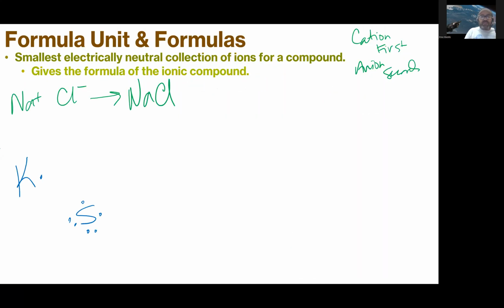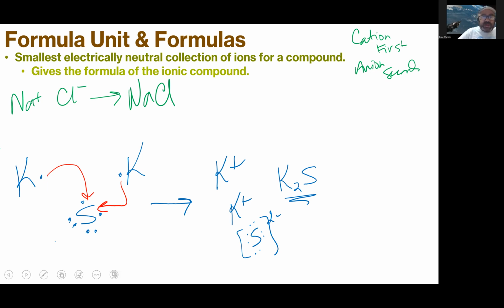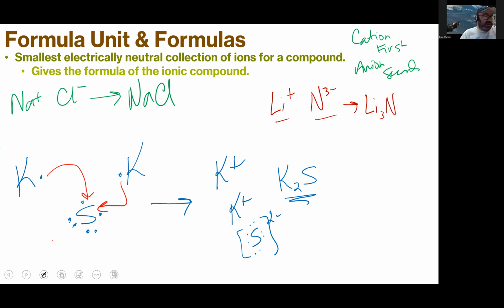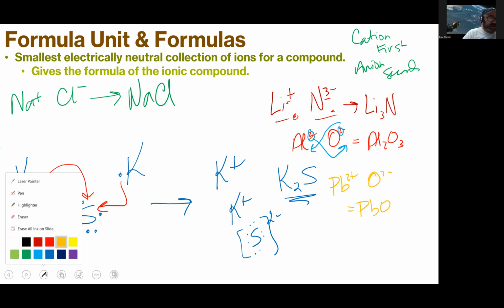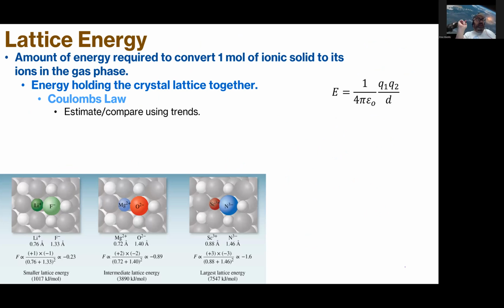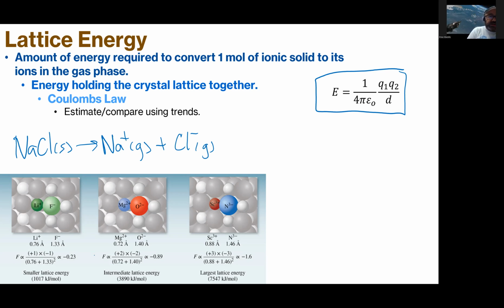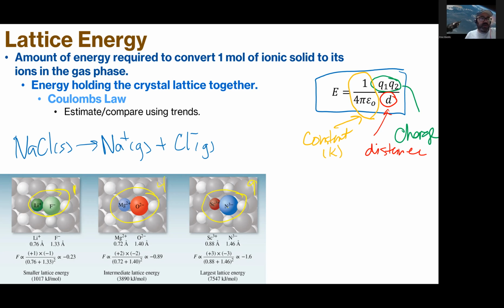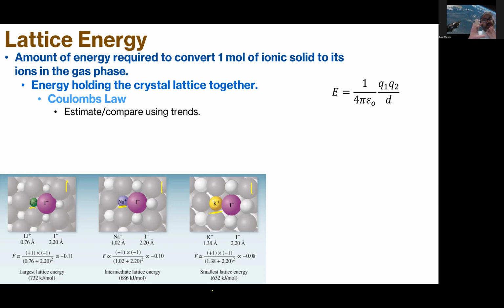CHEM 1411 - 033 - Ionic Compounds I (Part 2)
Ionic Compounds, Ionic Formulas, Lattice Energy - Picks up where Part 1 left off.